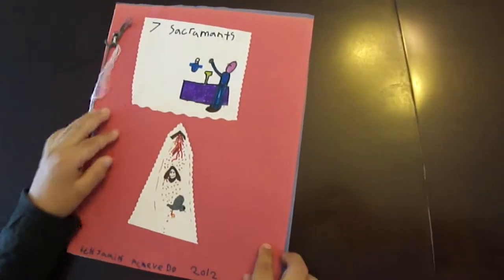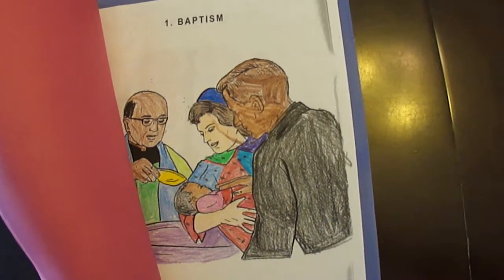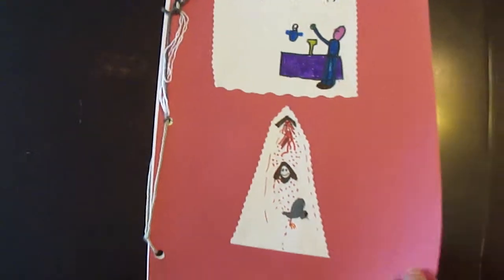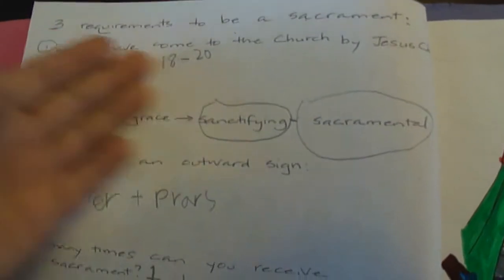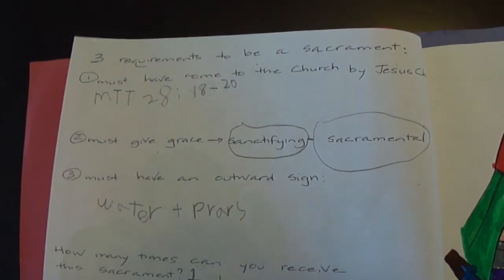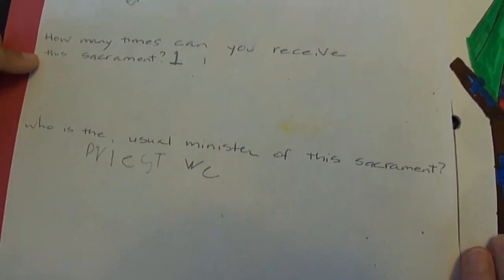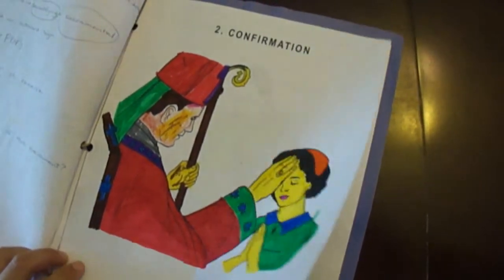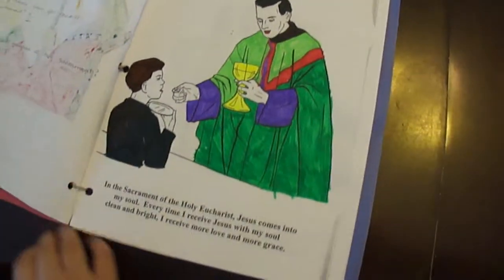Book: Seven Sacraments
This religious education/faith formation book can be made by any student grades 2 and older (here, it was made by a second-grader (8 years old)). It summarizes what he learned about the Seven Sacraments. The pages are from a coloring book. On the back of each page, the student notes the three requirements for the particular sacrament (the Scripture passage that tells us that the sacrament came to the Church by Jesus Christ; what type of grace it gives; and its outward sign). The student also notes how many times the sacrament can be received and who the usual minister is. Materials needed to make this book are: cardboard or construction paper for the front and back covers and coloring book pages (or student-drawn depictions of the sacrament). Always remember to label your student's book with his name, date made, and grade!